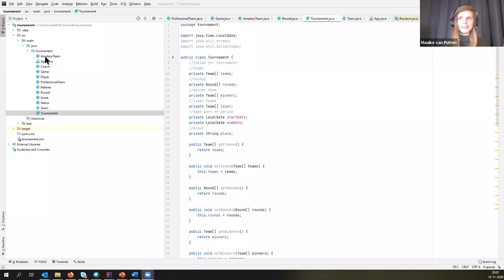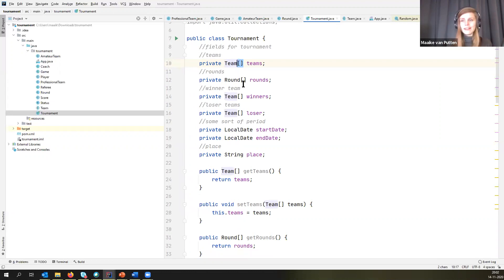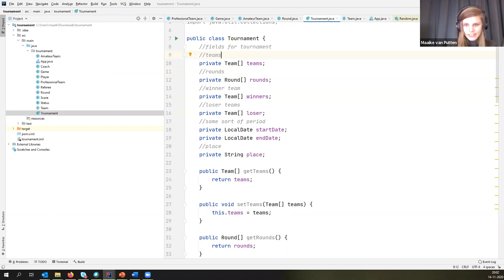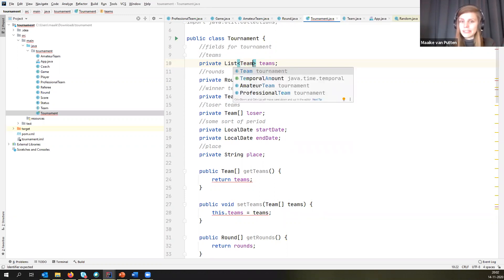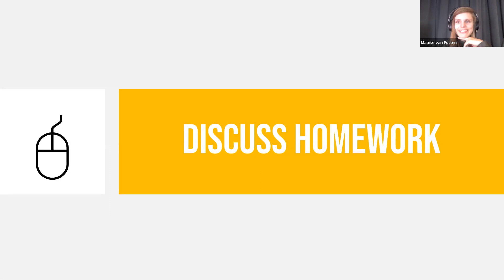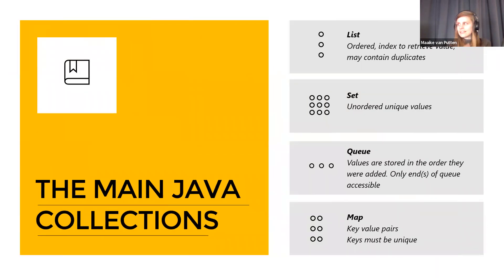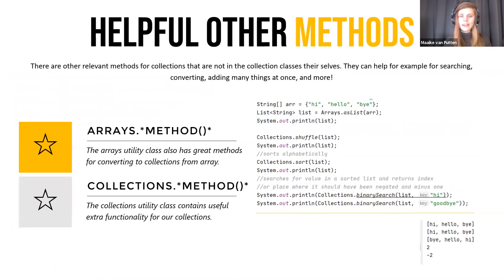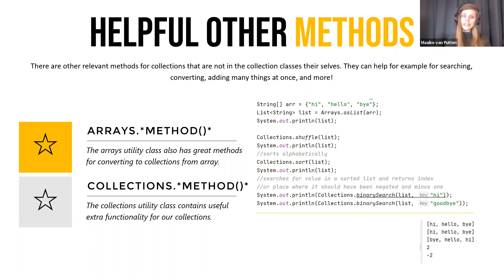Week 8 - live Java - Methods on Collections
This week we’ll have a look at all the methods on the collections we discussed last week.

Topics

- Methods on collections

Content
- Methods on collections

Questions

Homework
- Continue working from last week’s project
- Add the items to your collections (preferably in a loop)
- Check the size of your collections and print these to the console
- Use your collection in a foreach loop to print information about all the elements in the collection
- Create a map in the tournament that stores the winners and losers in two keys with type list (generic team)